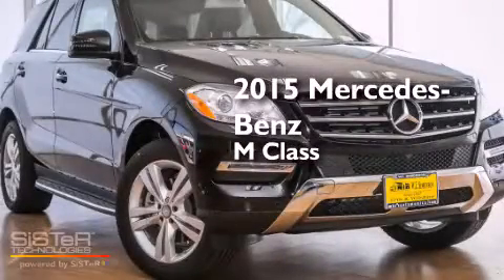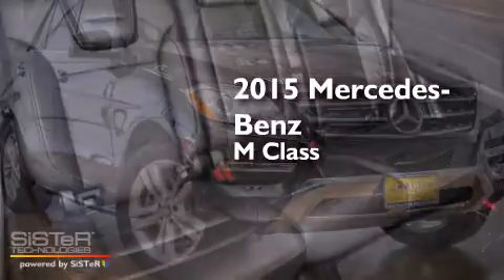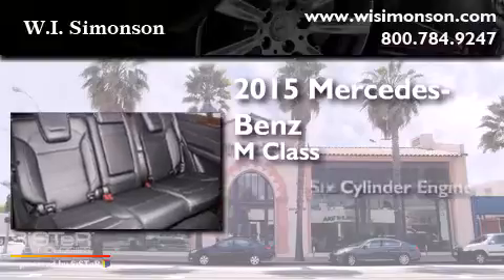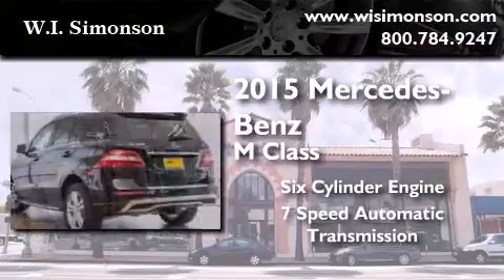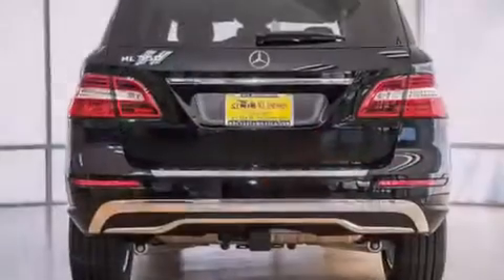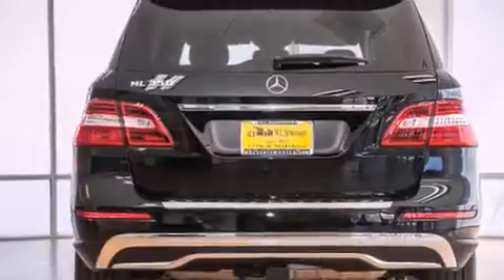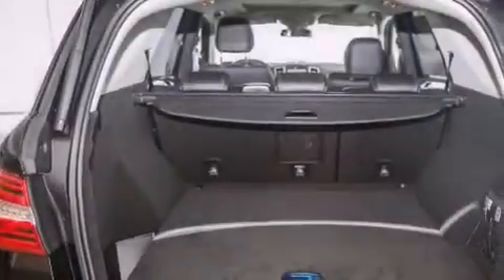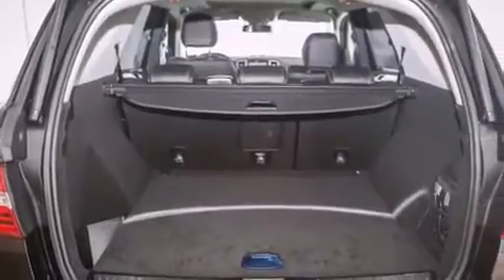2015 Mercedes-Benz ML350 Santa Monica CA 90403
We have been honored to serve the Santa Monica CA area , we promise that your experience at our dealership will exceed your expectations ! Year : 2015 Make : Mercedes-Benz Model : ML350 Engine : 3.5L V-6 cyl Trans . : 7 speed automatic Exterior : Jet Black Miles : 14 Interior : Black Stock : FA571481 W.I. Simonson 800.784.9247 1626 Wilshire Blvd Santa Monica , CA 90403